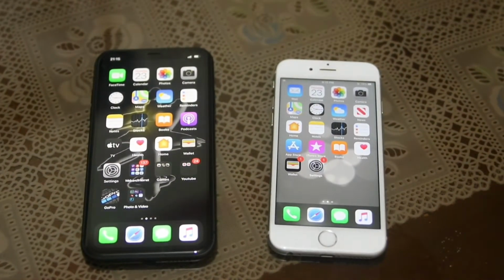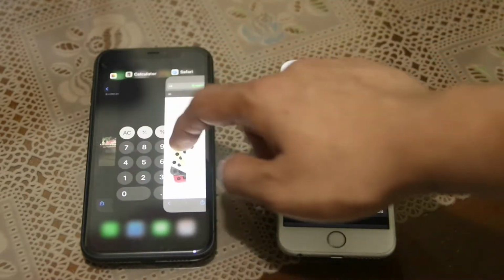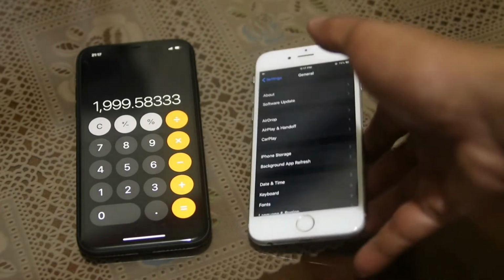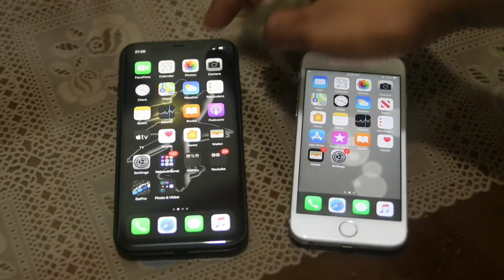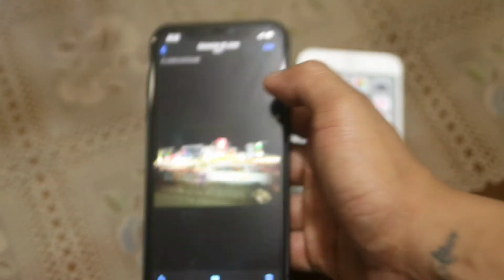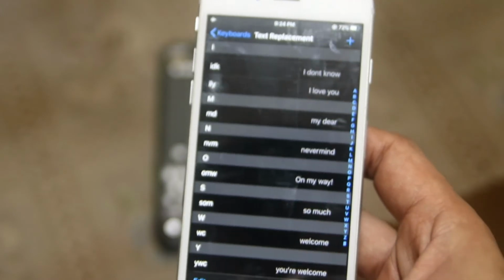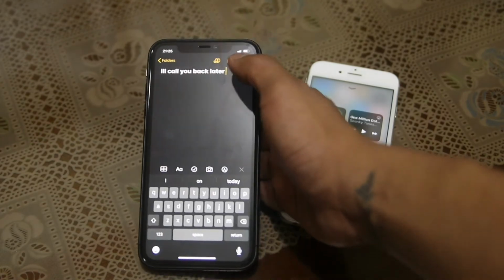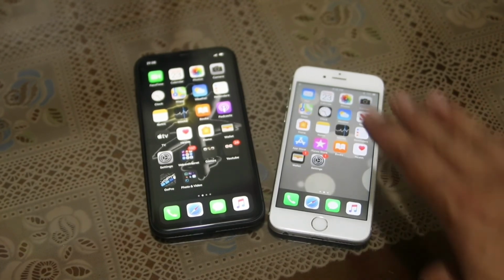iOs 13 Tricks You Need To Know! Featuring Iphone 11 and 6s!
On January 2020, Apple release iOs 13.3 update for iPhone devices, and phones from iPhone 6s to iPhone 11 series received the update. Here are some features you need to know!